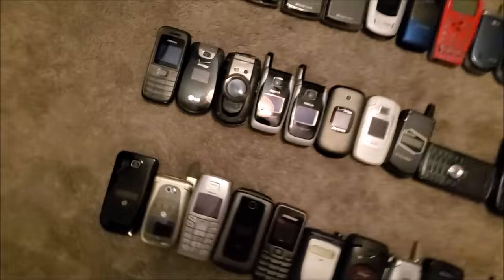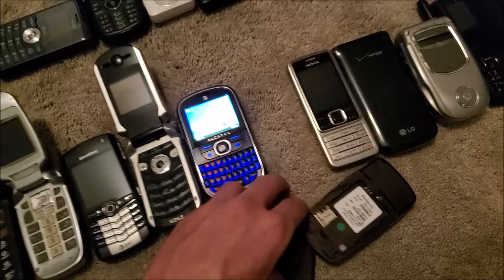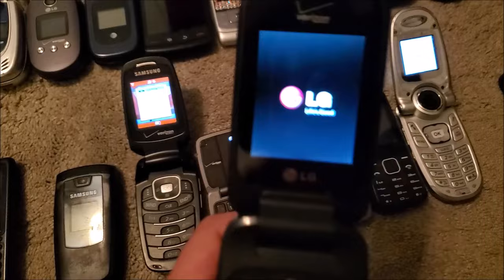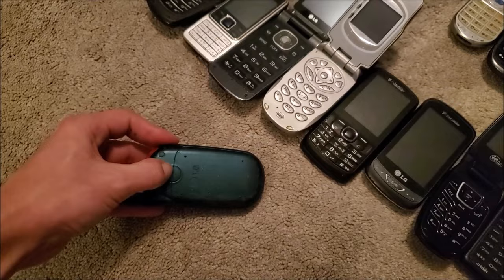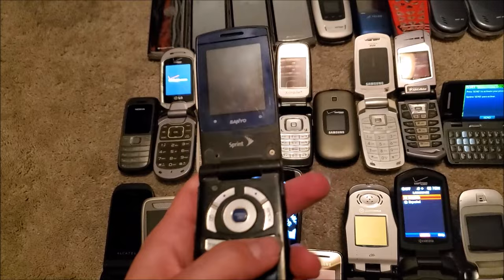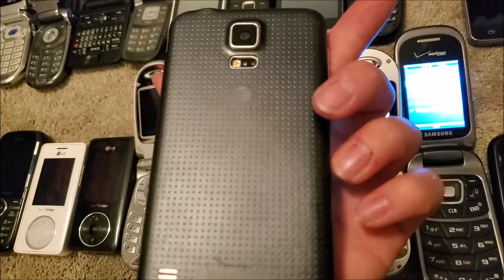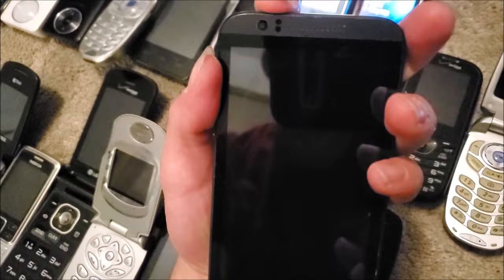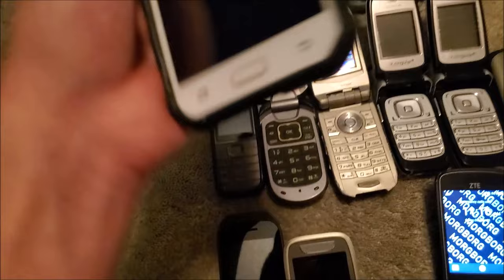Phone Collection - September 2023 (Part 3)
Here's part three to my massive phone collection update. Enjoy!

Filmed on: September 5, 2023

Chapters:
0:00 Intro
0:25 Powering on the phones
17:12 Unlocking the phones
20:53 Outro